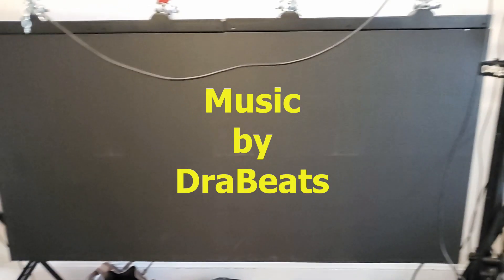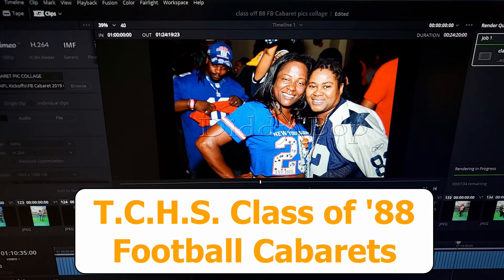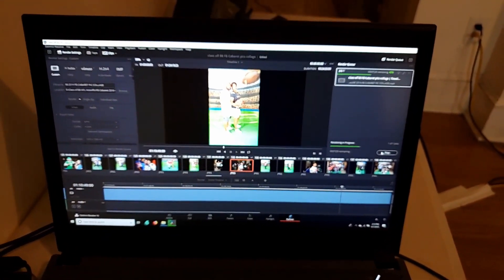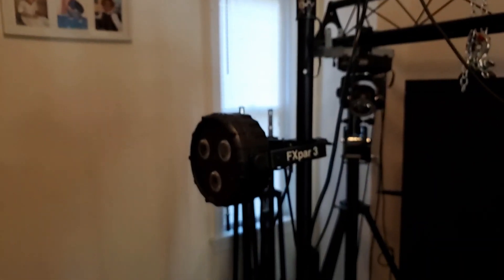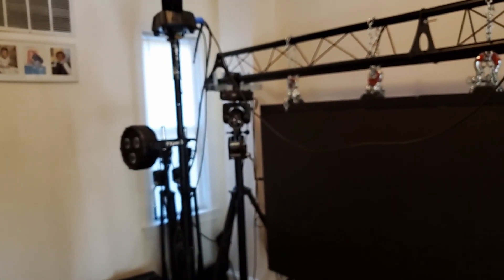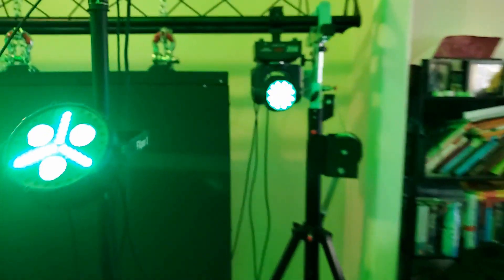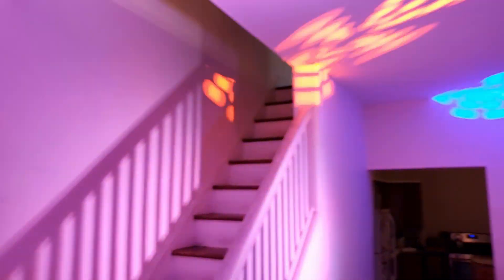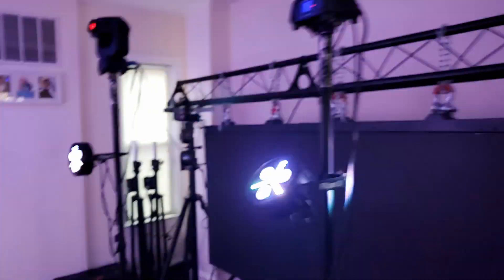LED Panel & MYDMX GO Show Prep & Demo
This is a quick video showcasing how we prepared our LED Panels & used mydmx GO for an event for Trenton High School's Class of 88 Football Cabaret. Check it out!

MYDMXGO On Amazon